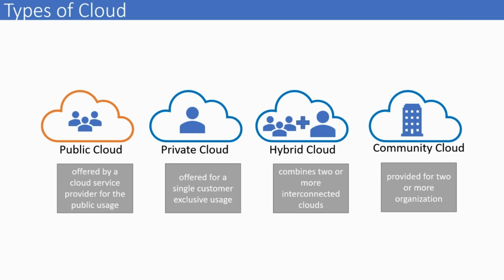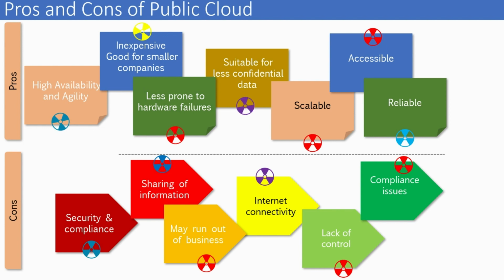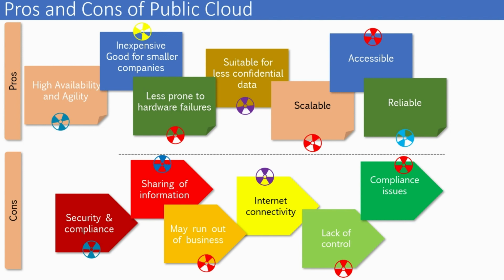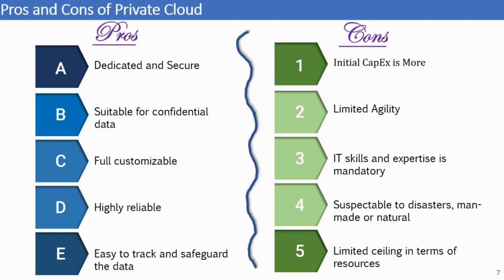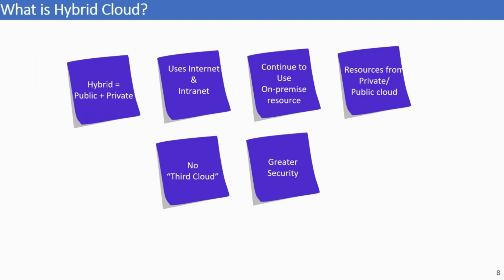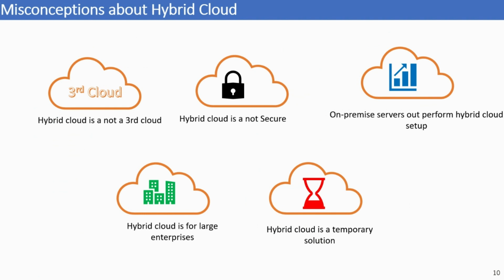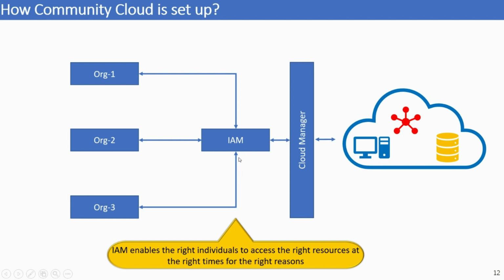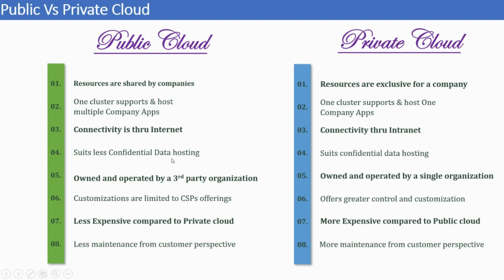Microsoft Azure | P01 | MS Azure Introduction | Cloud Types| Azure Basics | Part 4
This video convers Microsoft azure Concepts and in some cases in depth discussions with real examples.